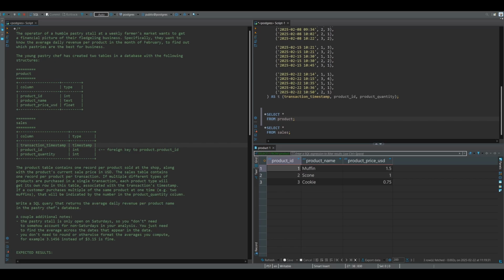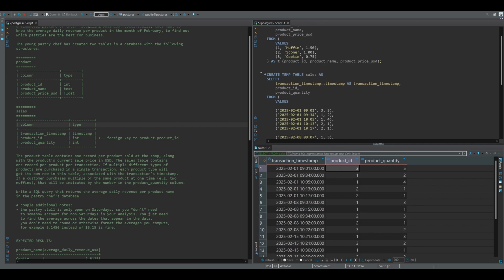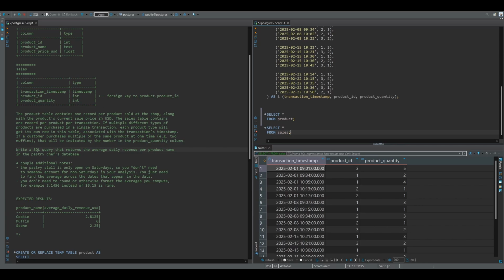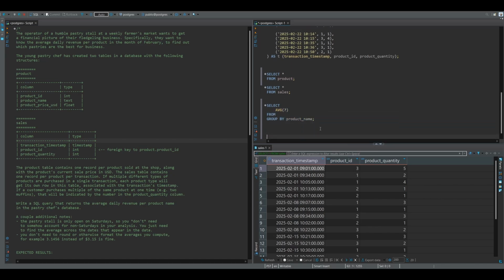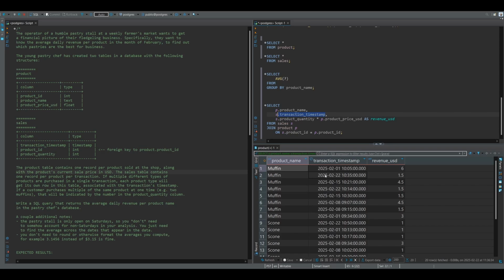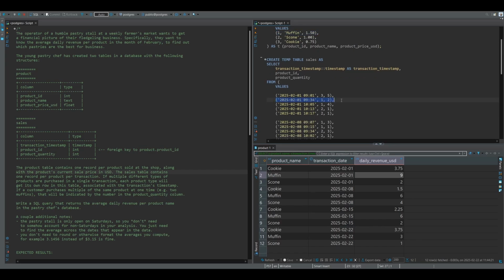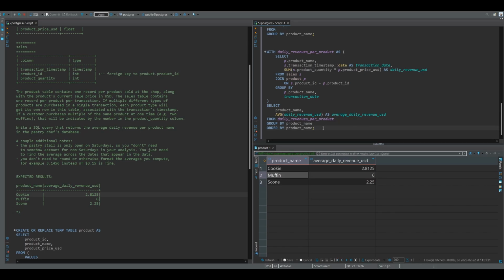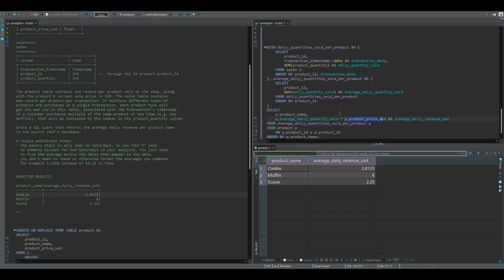Average Daily Pastry Revenue | Intermediate SQL Problem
In this video we write a SQL query to help a baker determine the average daily revenue of different kinds of pastries, with a special focus on breaking down a complex problem into manageable parts.

Video chapters
00:00 - Problem description and set-up
03:03 - Breaking down the problem
05:06 - Daily revenue
08:23 - Completing the query
09:37 - Additional comments: order of operations and performance tuning
12:01 - Outro

- The problem set-up code for today's episode can be found